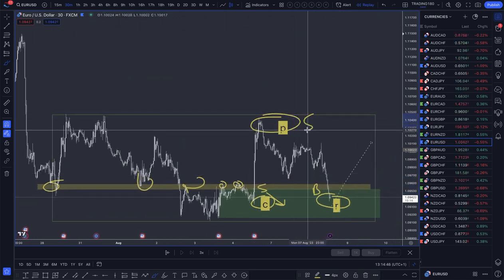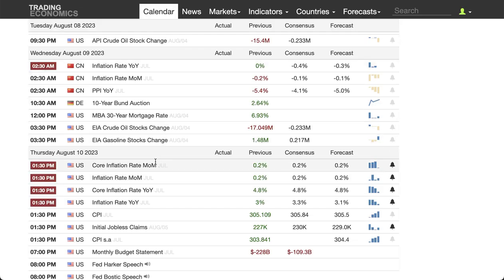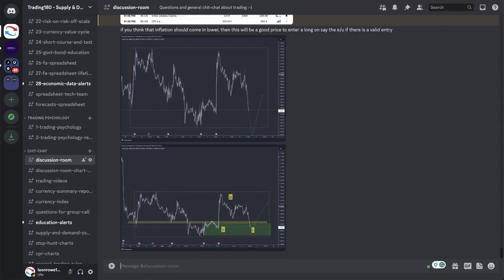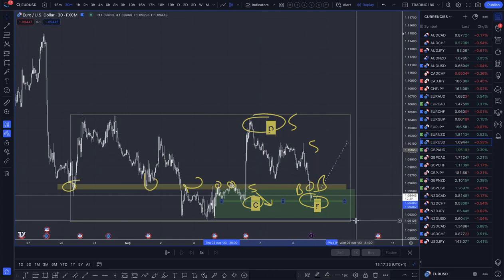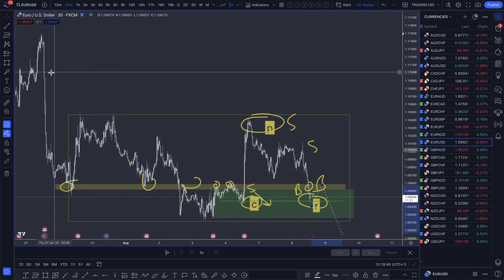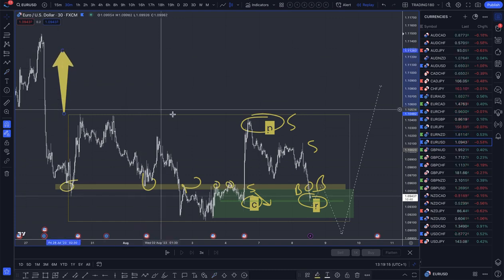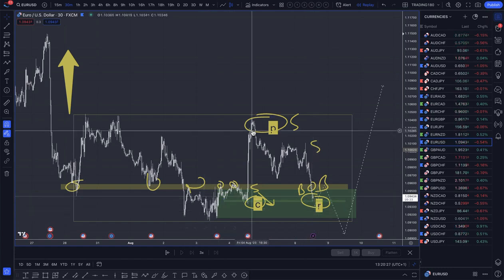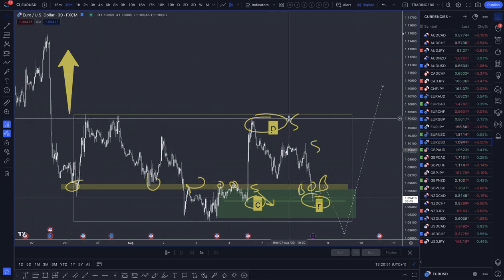MT4 Indicator - Trading EURUSD Before News! Very Advanced Supply and Demand Strategy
Super Reversal Scalping MT4 Indicator Good For Intraday Trading